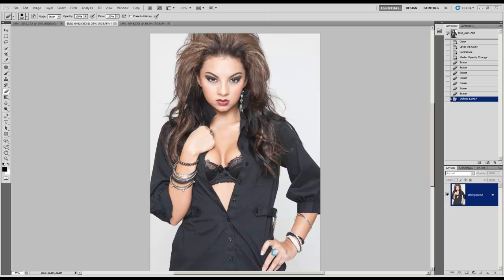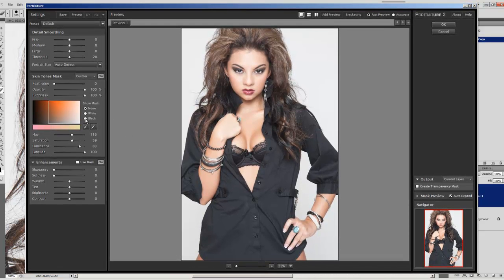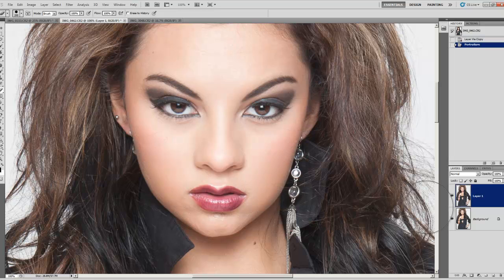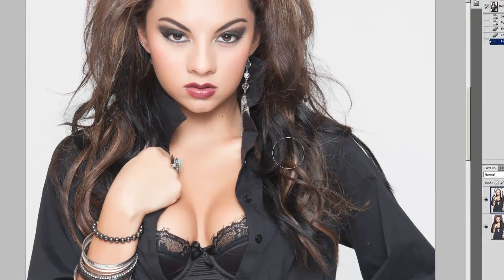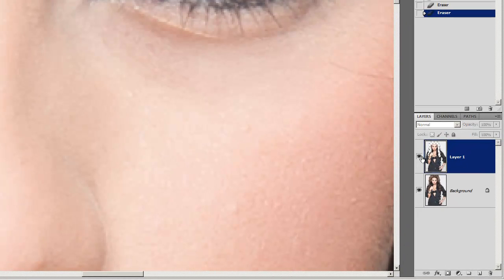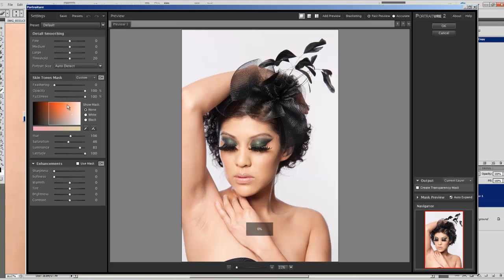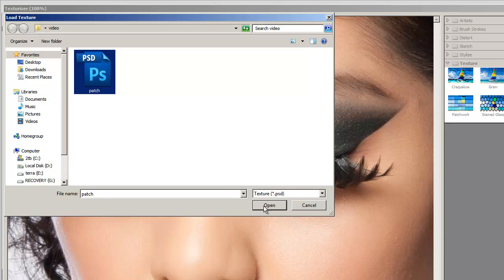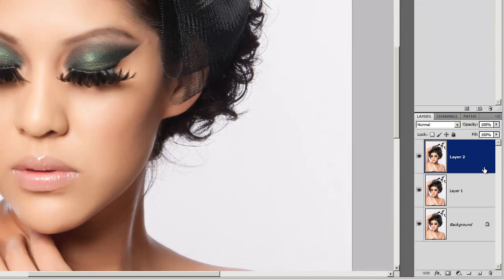Skin retouch using Adobe Photoshop CS5 and Imagenomic Portraiture!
This video is about skin retouching. I don't spend a lot of time retouching skin. I'd much rather be shooting or causing problems for people ;)

This video shows how I retouch photos in two different ways. I use a program called Imagenomic Portraiture. You can get it from this link:

They track my referrals ;)